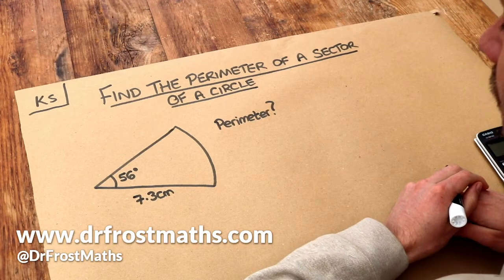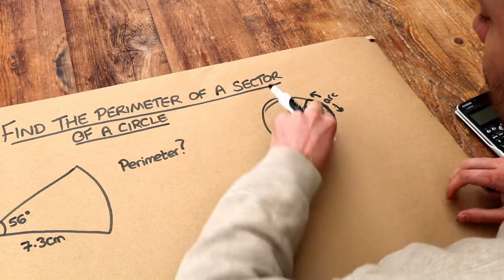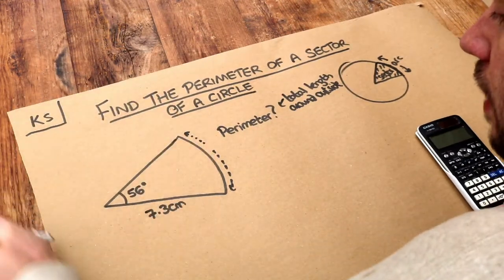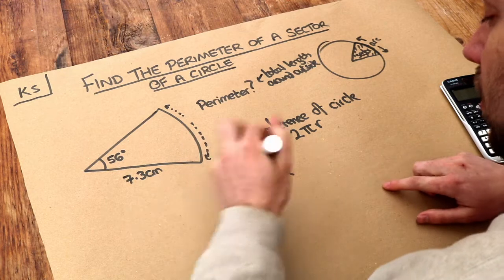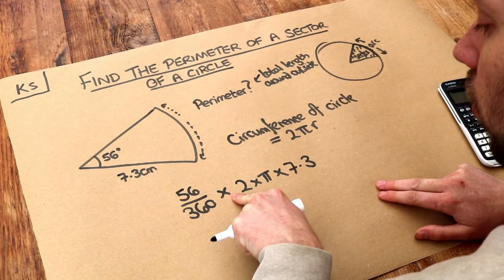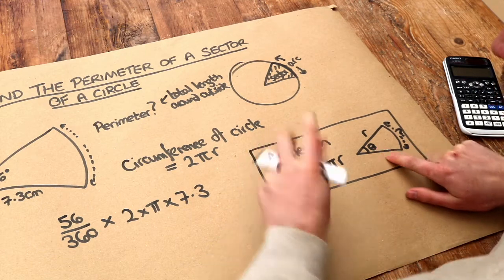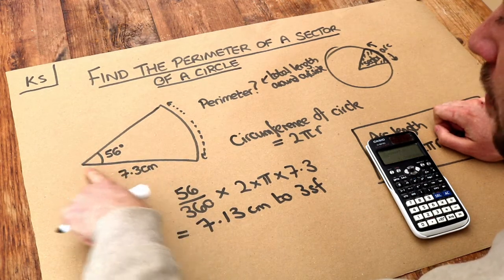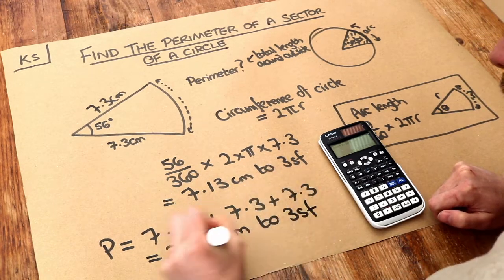Key Skill - Find the perimeter of a sector of a circle.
"Find the perimeter of a sector of a circle."